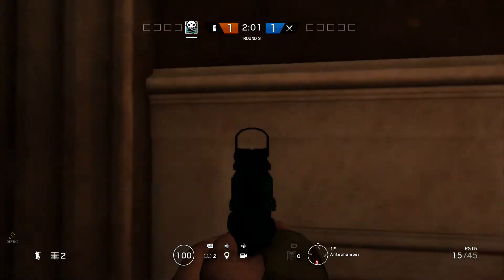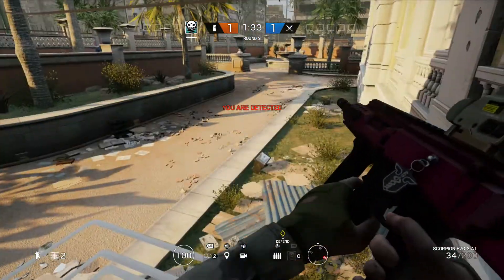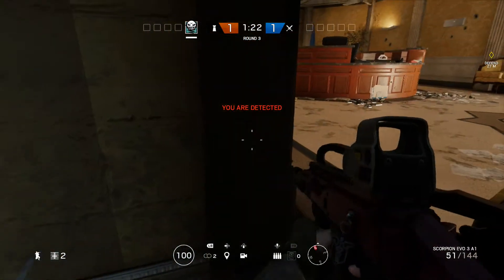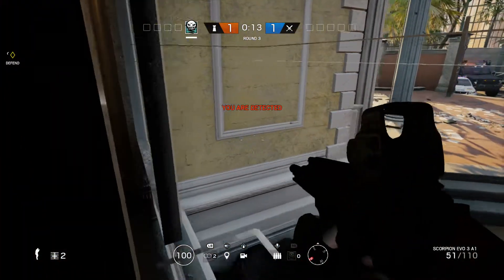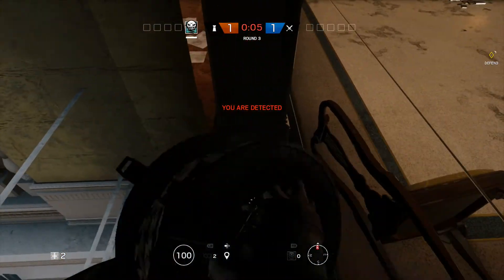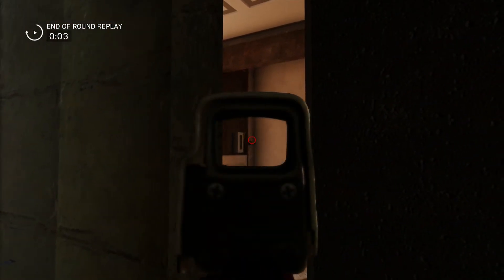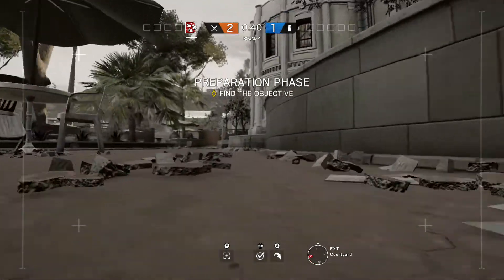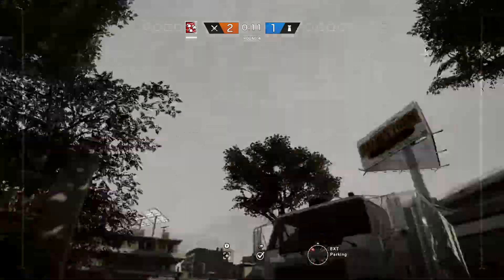GOD MODE| INVISBLE INSIDE THE WALLS| IMPOSSIBLE TO LOSE!| RAINBOW SIX SIEGE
CLICK ME! VERY IMPORTANT

HIT MY TEAM UP!
Attackdog604: M.I.A.

GO WATCH MY VIDEOS!